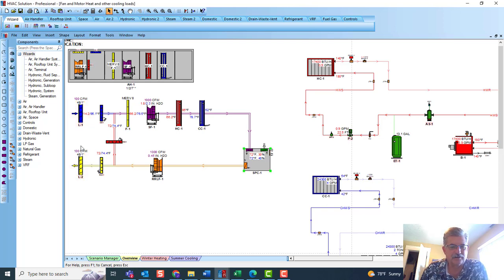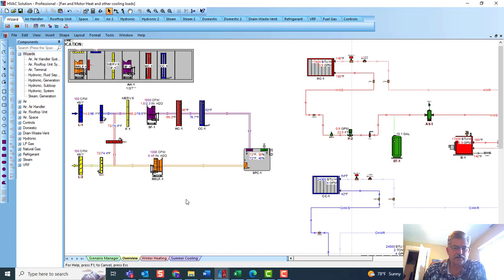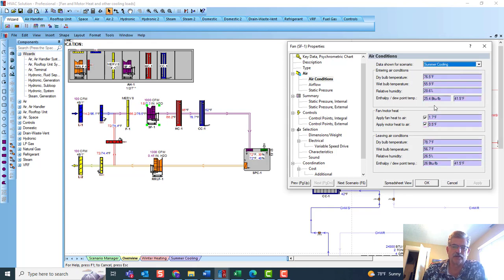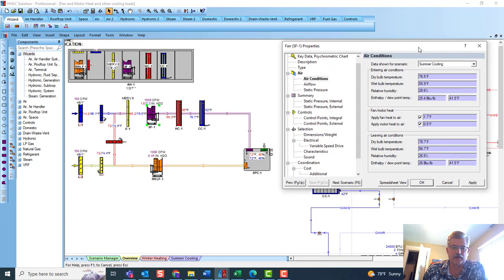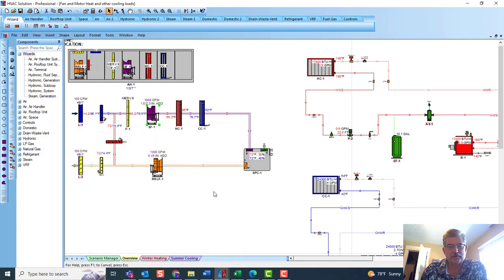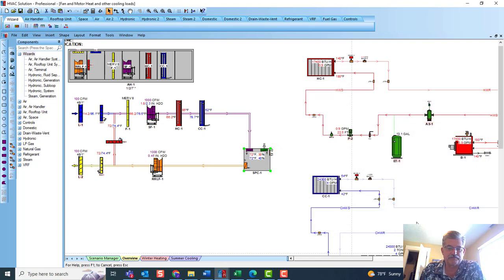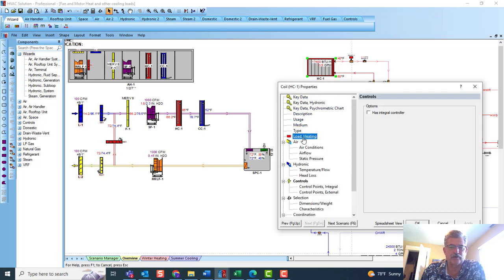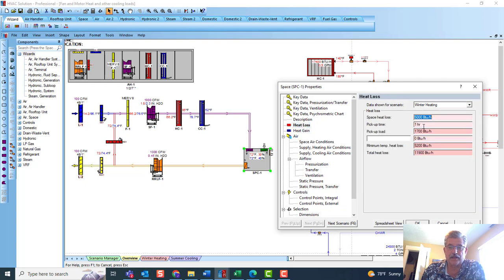If your HVAC loads calcs are different than the loads showing in your HVAC Solution Schematic.